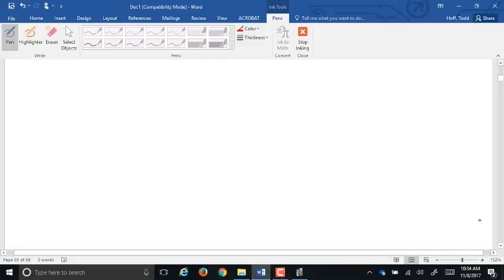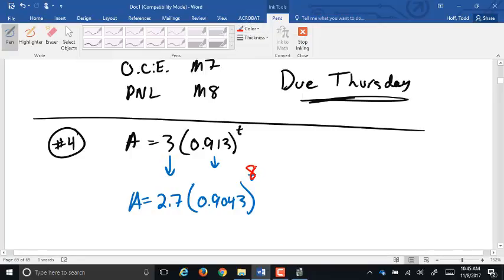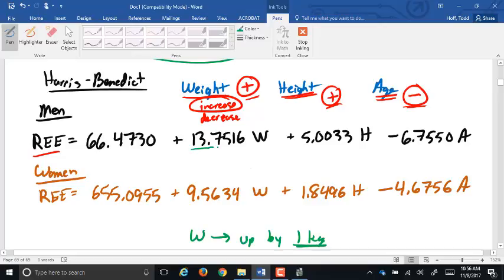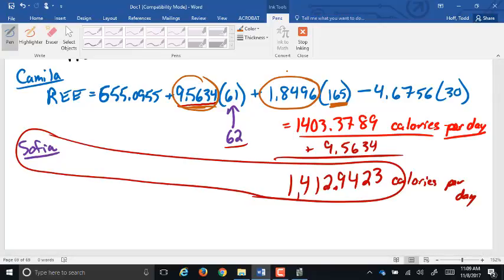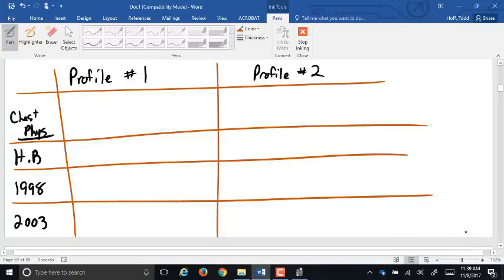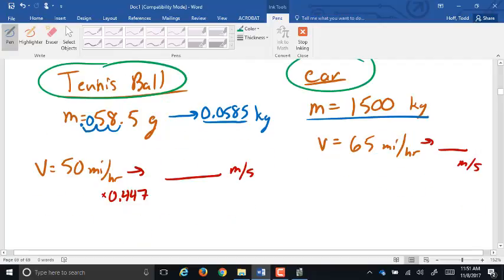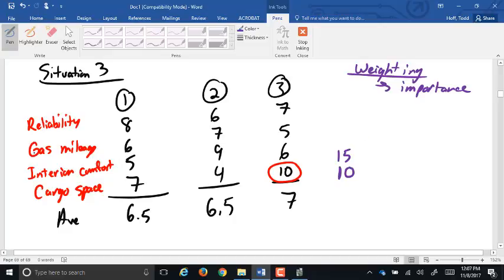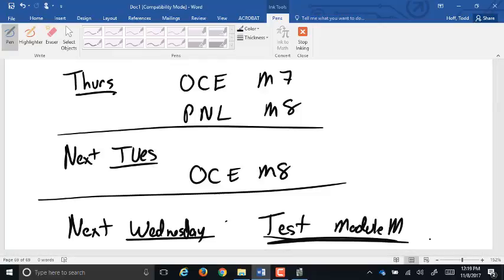11 8 M8